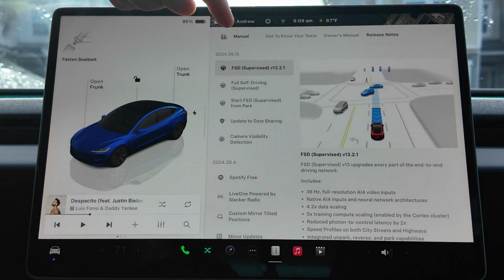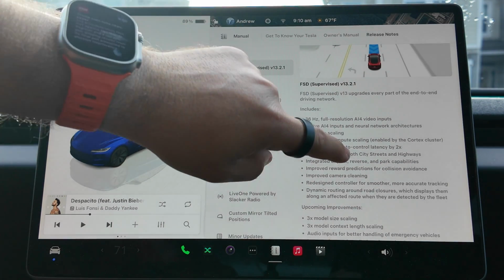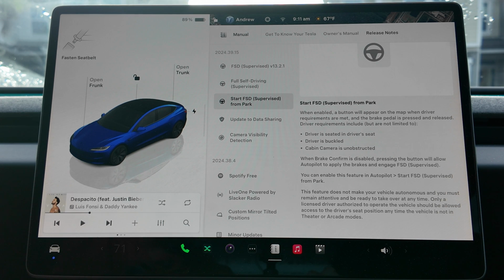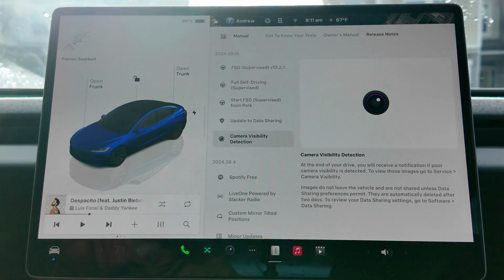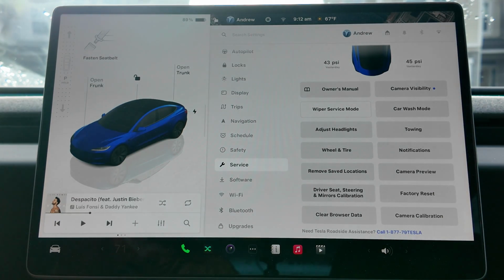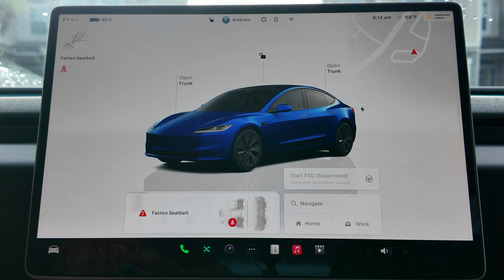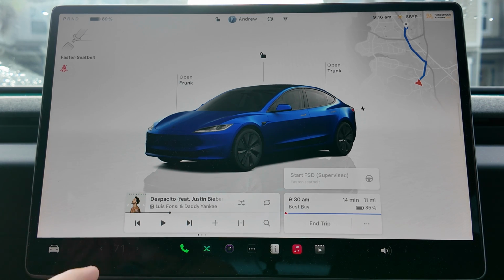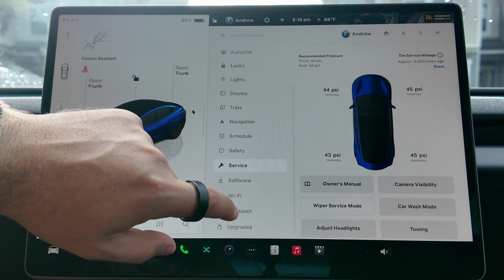Tesla Update 2024.39.15- FSD V13 Is HERE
The Tesla software team is tearing it up recently! There are a ton of versions floating around recently and we just got our first build with V13 of FSD! This is in the form of 13.2.1 and in our next video, we will put it to the test but for today, lets look at the release notes and build!

Buy some accessories on Amazon!

PS5 Controller
Fast Charging Cable
Wheel Caps
Lug Covers
Cargo Bins(3rd Party)